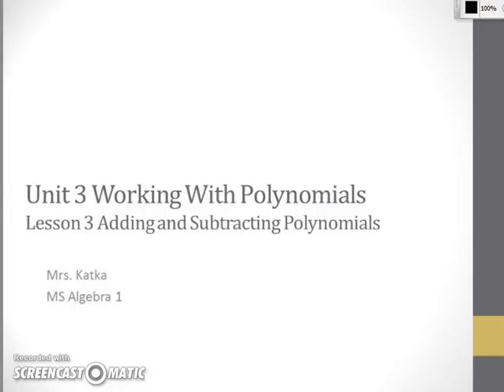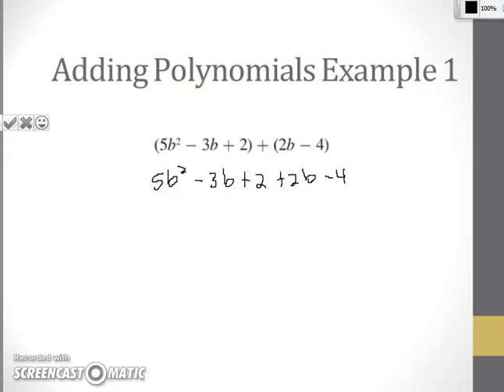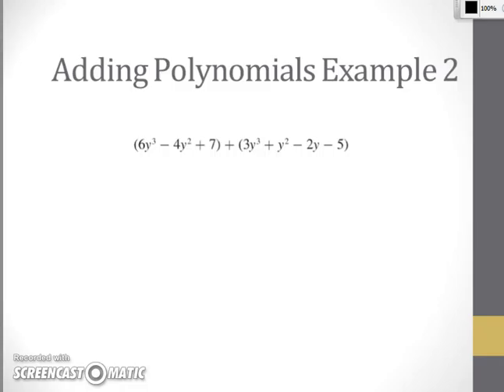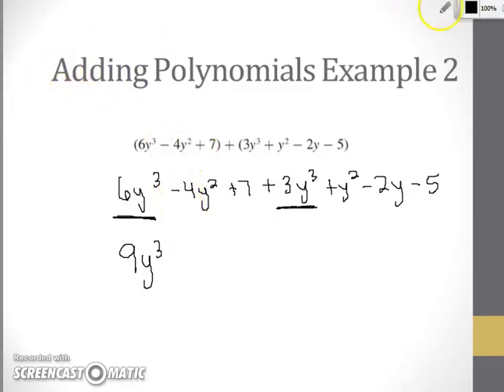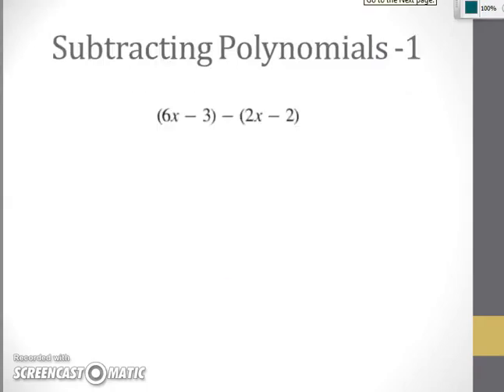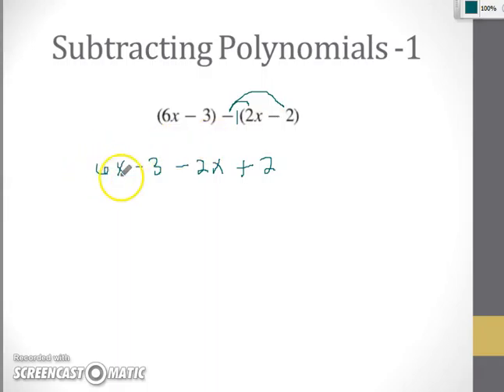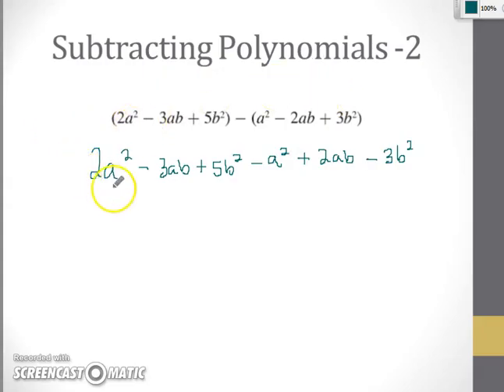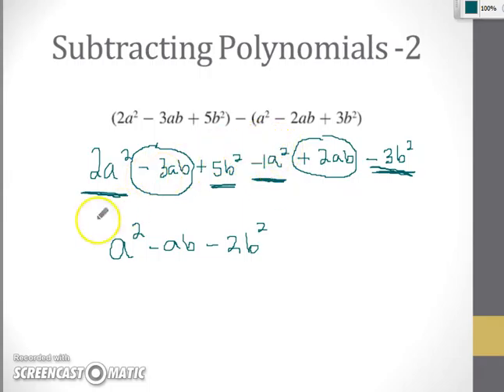Adding and Subtracting Polynomials